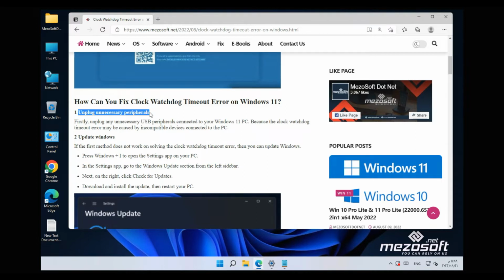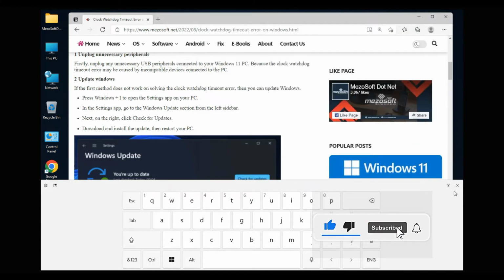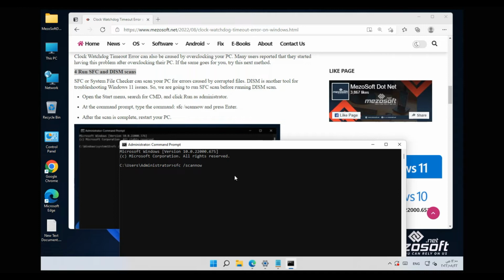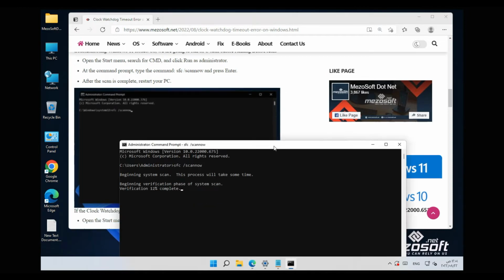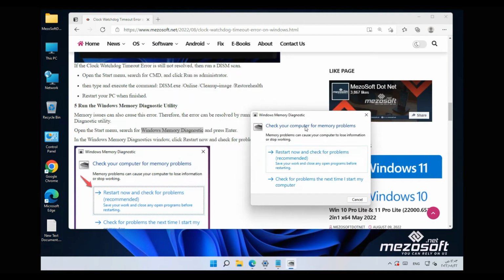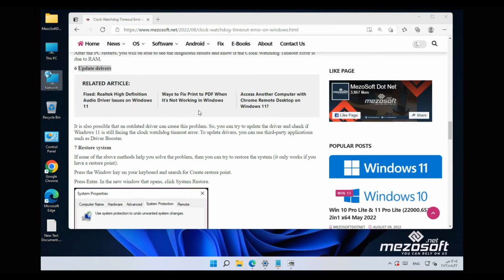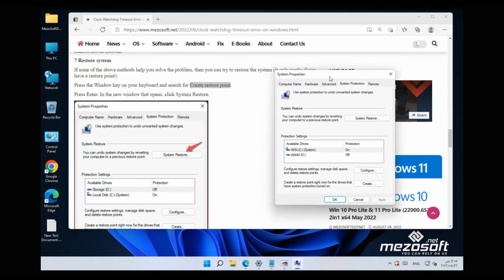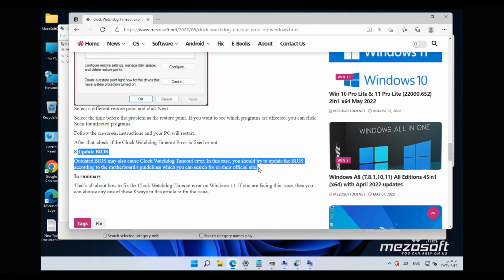Clock Watchdog Timeout Error on Windows 10/11- How to Fix ?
How to Fix Clock Watchdog Timeout Error on Windows 11
1 Unplug unnecessary peripherals

Firstly, unplug any unnecessary USB peripherals connected to your Windows 11 PC. Because the clock watchdog timeout error may be caused by incompatible devices connected to the PC.

2 Update windows

If the first method does not work on solving the clock watchdog timeout error, then you can update Windows.

    Press Windows + I to open the Settings app on your PC.
    In the Settings app, go to the Windows Update section from the left sidebar.
    Next, on the right, click Check for Updates.
    Download and install the update, then restart your PC.
3 Disable Overclocking

Clock Watchdog Timeout Error can also be caused by overclocking your PC. Many users reported that they started having this problem after overclocking their PC. If the same goes for you, try this next method.

4 Run SFC and DISM scans.  SFC or System File Checker can scan your PC for errors caused by corrupted files. DISM is another tool for troubleshooting Windows 11 issues. So, we are going to run SFC scan before running DISM scan.
Open the Start menu, search for CMD, and click Run as administrator.At the command prompt, type the command: sfc /scannow and press Enter.After the scan is complete, restart your PC.   If the Clock Watchdog Timeout Error is still not resolved, then run a DISM scan.Open the Start menu, search for CMD, and click Run as administrator. then type and execute the command: DISM.exe /Online /Cleanup-image /Restorehealth. Restart your PC when finished.

5 Run the Windows Memory Diagnostic Utility
Memory issues can also cause this error. Therefore, the error can be resolved by running the Windows Memory Diagnostic utility.Open the Start menu, search for Windows Memory Diagnostic and press Enter.In the Windows Memory Diagnostics window, click Restart now and check for problems.After the PC restarts, you will be able to see the diagnostic results and know if the Clock Watchdog Timeout Error is due to RAM.

6 Update drivers.  It is also possible that an outdated driver can cause this problem. So, you can try to update the driver and check if Windows 11 is still facing the clock watchdog timeout error. To update drivers, you can use third party applications such as Driver Booster.

7 Restore system.  If none of the above methods help you solve the problem, then you can try to restore the system (it only works if you have a restore point).Press the Window key on your keyboard and search for Create restore point.Press Enter. In the new window that opens, click System Restore.Select a different restore point and click Next.Select the time before the problem as the restore point. If you want to see which programs are affected, you can click Scan for affected programs.Follow the on screen instructions and your PC will restart.After that, check if the Clock Watchdog Timeout Error is fixed or not.

8 Update BIOS. Outdated BIOS may also cause Clock Watchdog Timeout error. In this case, you should try to update the BIOS according to the motherboard’s guidelines which you can search for on their official site.
Online Smart Solution for Architecture Designers ,
Real estate Developers , Companies, Shops, and Freelancer or End-user
we can Support in a timely and low cost effective manner.

You Can Rely On Us